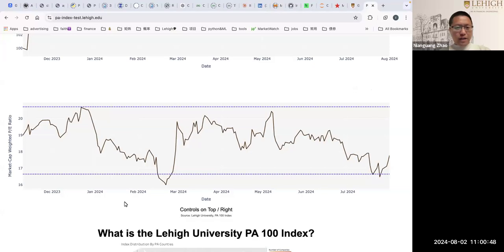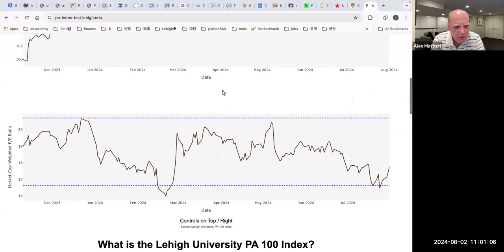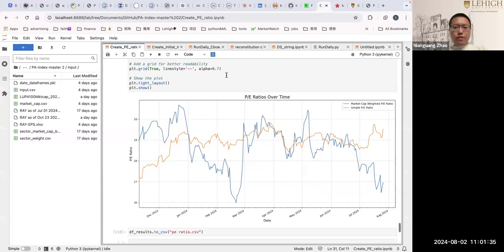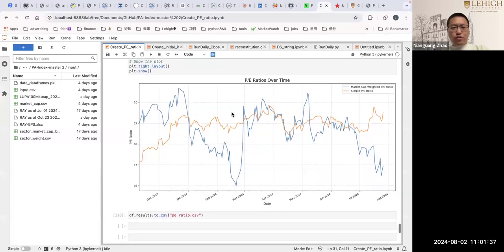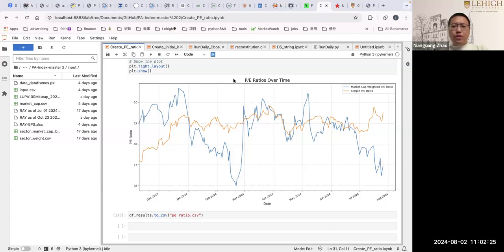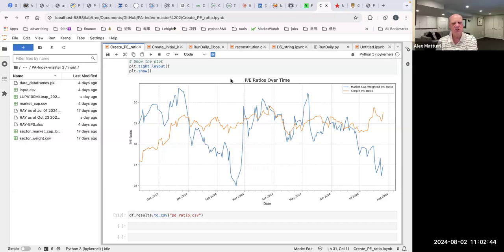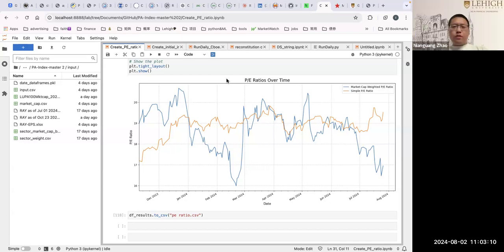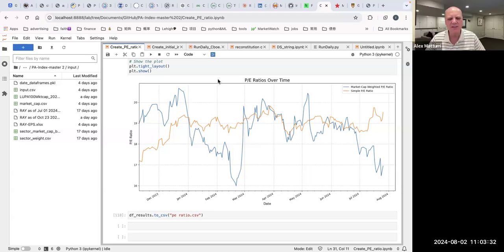Project #9: PA 100 Index Master's in Financial Engineering / Quantitative Finance